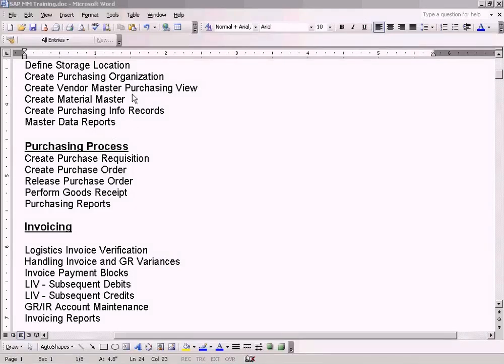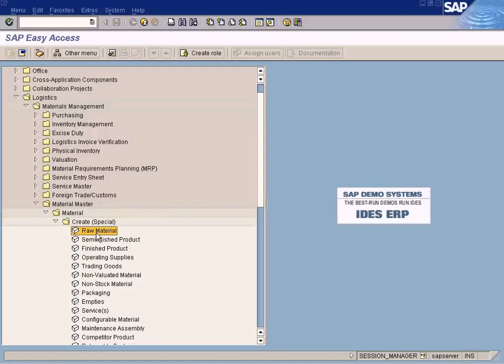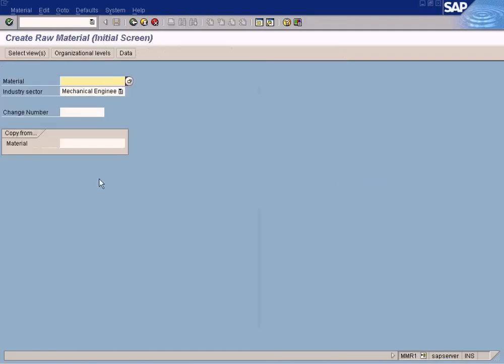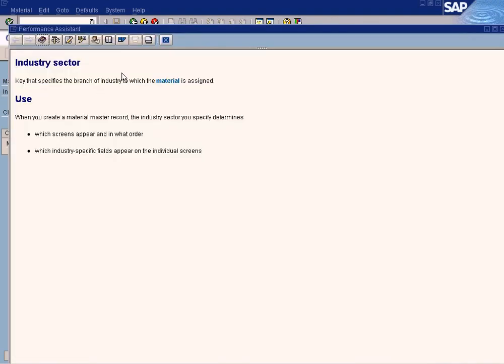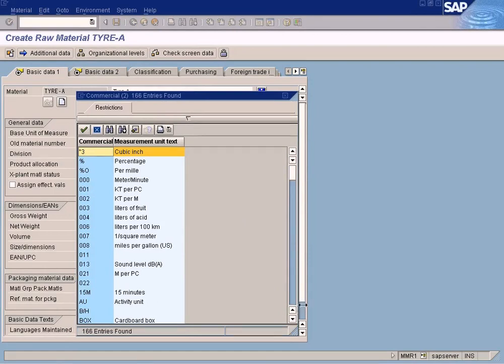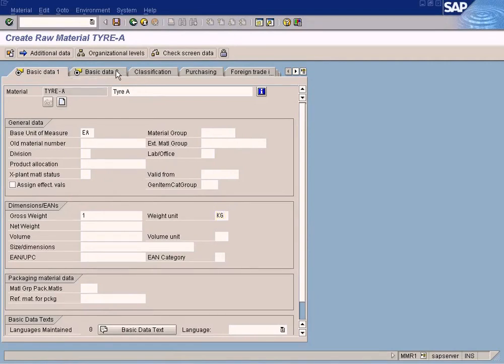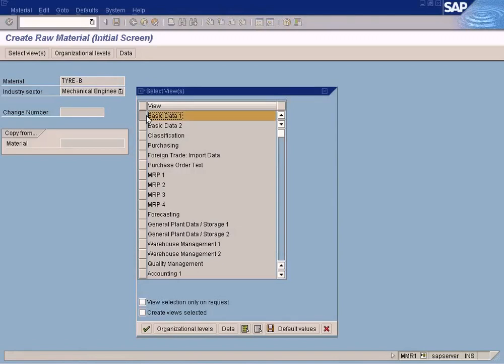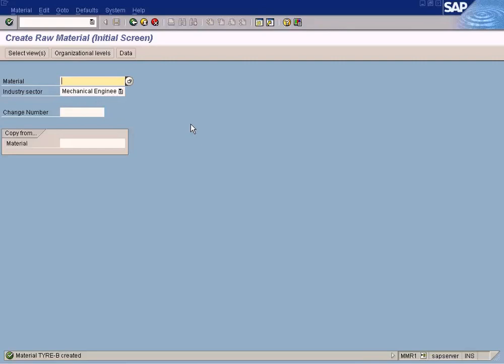Create Material Master